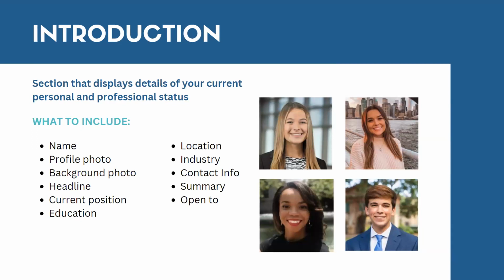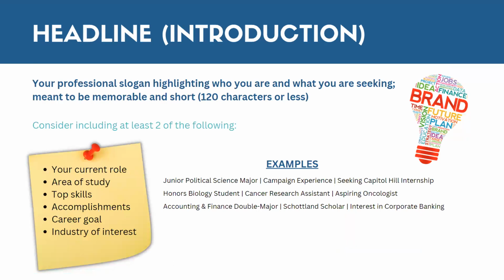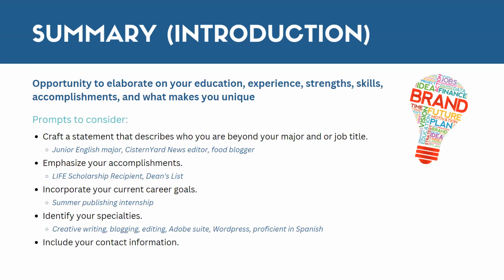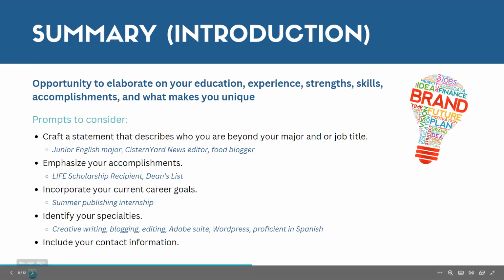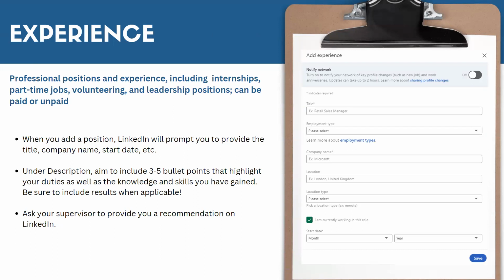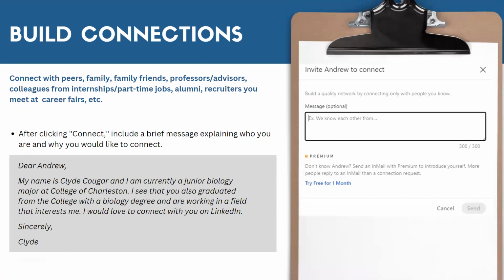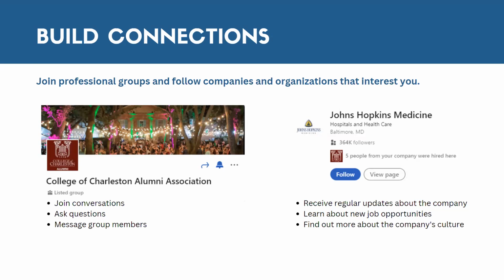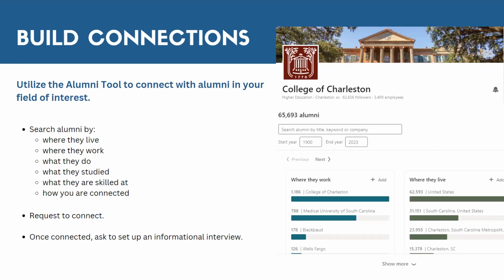LinkedIn Connect to Opportunity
The purpose of this presentation is to better understand what LinkedIn is, how to create a professional presence, and build strong professional connections.